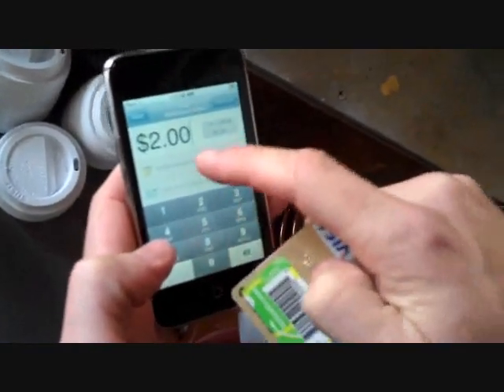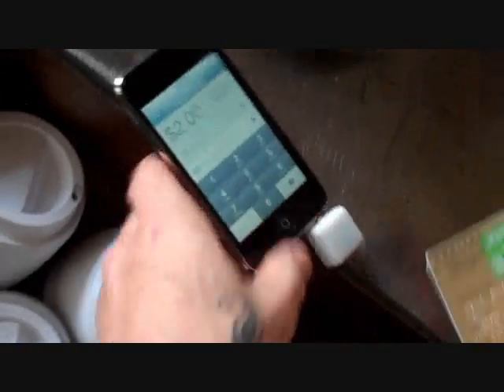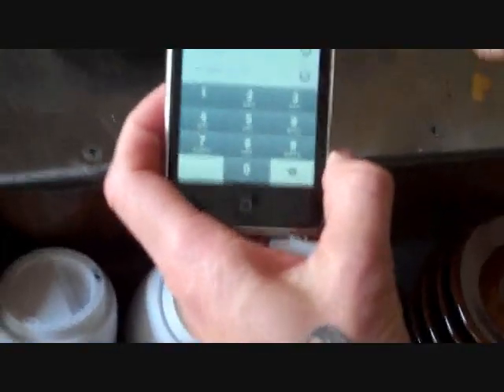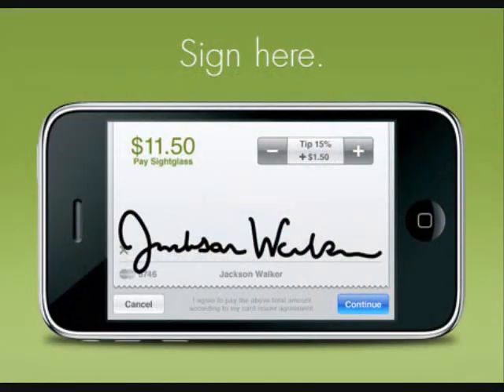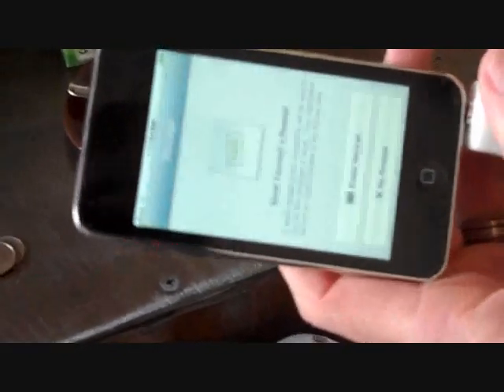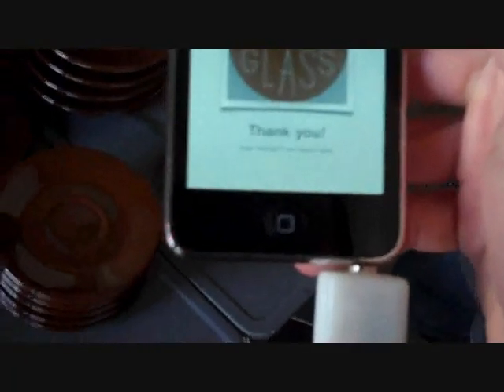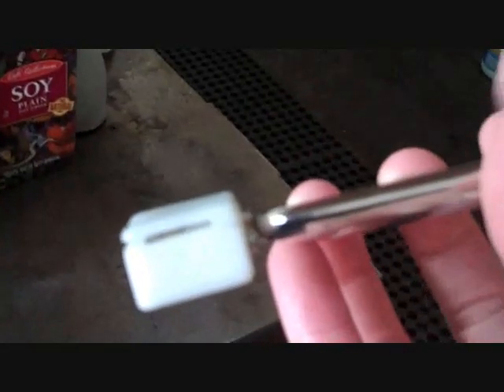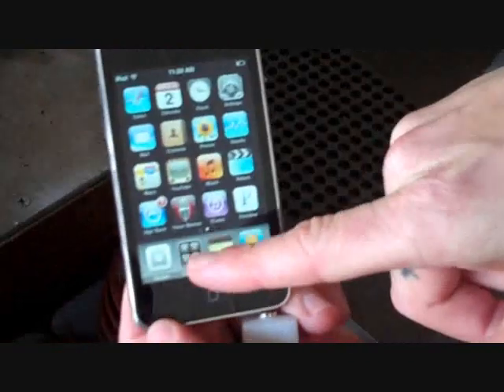Square New Startup by Jack Dorsey (Inventor of Twitter) - Using Square to Pay for Coffee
Square is the new startup by Jack Dorsey (@Jack), the inventor of Twitter. In this video you can see me using Square to pay for my coffee at Sightglass coffee in San Francisco (in which Jack Dorsey is an investor).